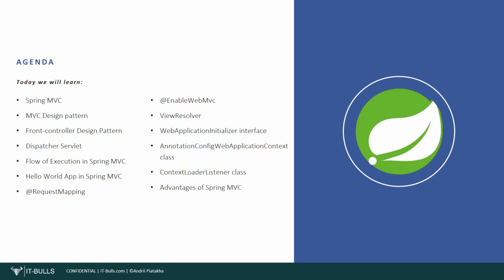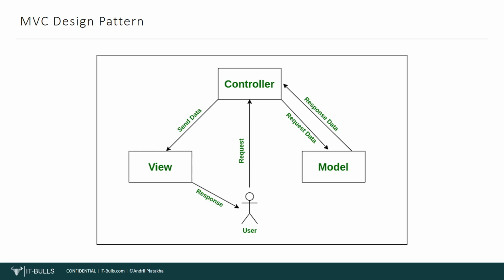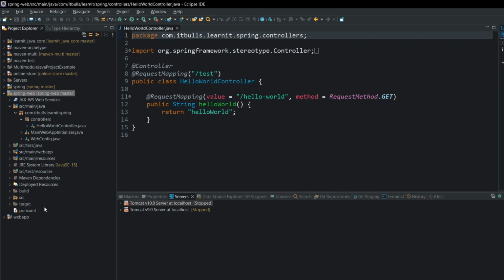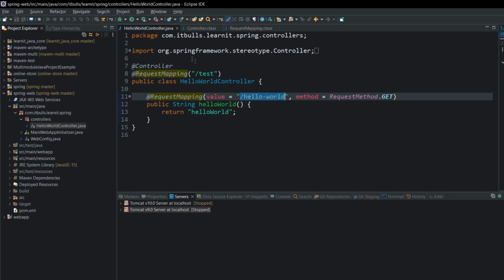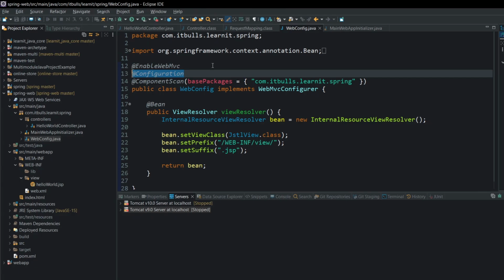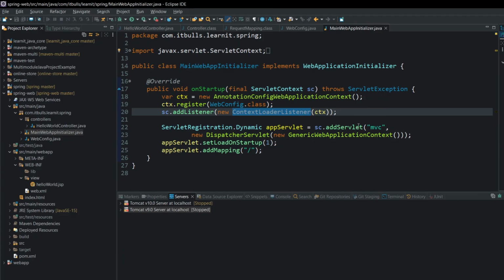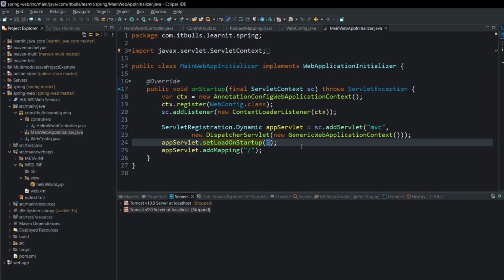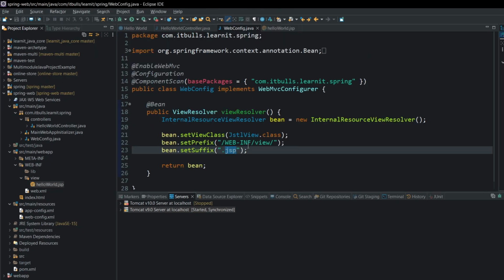Spring MVC Explained - First Project, DispatcherServlet, @RequestMapping, ViewResolver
In this lesson, we will explain Spring MVC and create a first Spring MVC project from scratch.

You will learn how the MVC design pattern works, why Spring MVC uses the Front Controller pattern, how DispatcherServlet handles requests, and how controllers, mappings, views, ViewResolver, and application context configuration work together.

In this lesson you will learn:
- Spring MVC
- MVC Design Pattern
- Front Controller Design Pattern
- DispatcherServlet
- Flow of Execution in Spring MVC
- Hello World App in Spring MVC
- ViewResolver
- WebApplicationInitializer interface
- AnnotationConfigWebApplicationContext class
- ContextLoaderListener class
- Advantages of Spring MVC